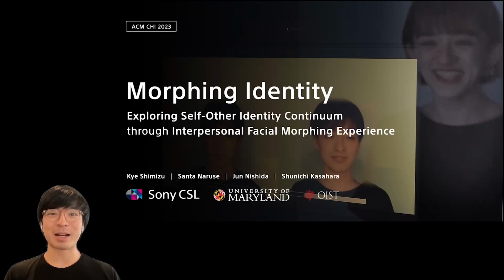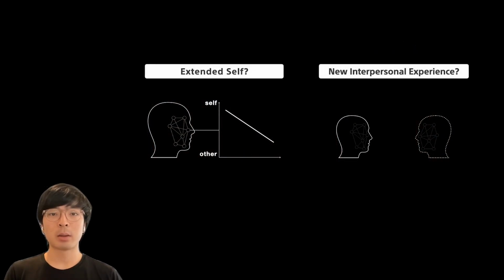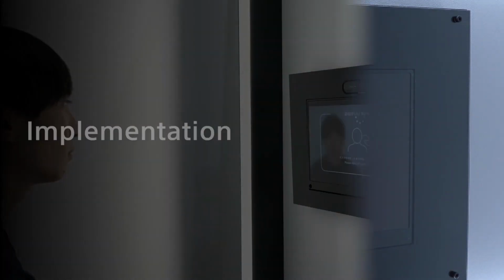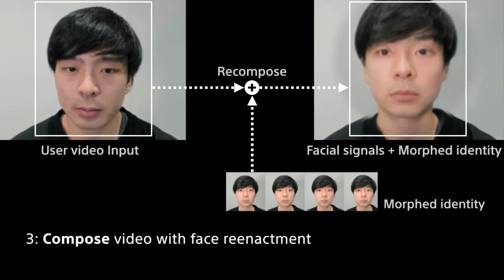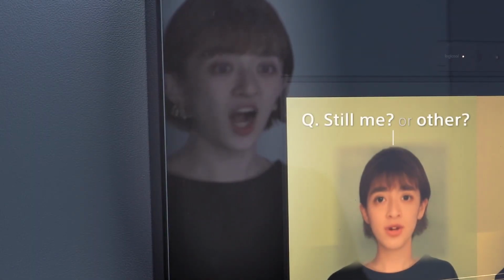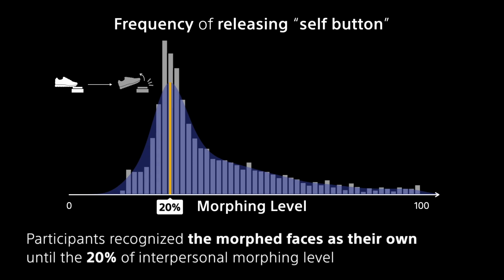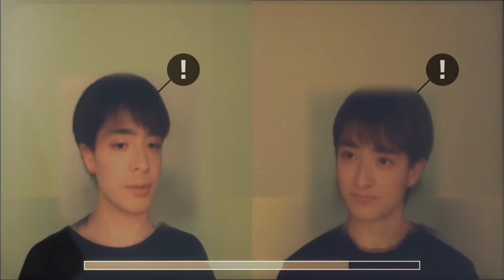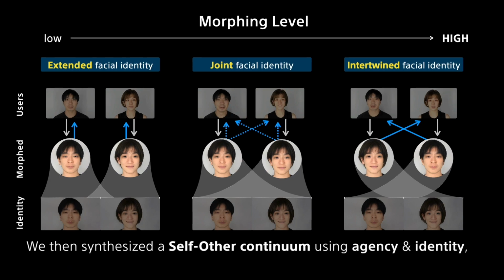Morphing Identity: Exploring Self-Other Identity Continuum through Interpersonal Facial Morphing ...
Kye Shimizu, Santa Naruse, Jun Nishida, Shunichi Kasahara

Session: Metaverse

We explored continuous changes in self-other identity by designing an interpersonal facial morphing experience where the facial images of two users are blended and then swapped over time. Both users' facial images are displayed side by side, with each user controlling their own morphing facial images, allowing us to create and investigate a multifaceted interpersonal experience. To explore this with diverse social relationships, we conducted qualitative and quantitative investigations through public exhibitions. We found that there is a window of self-identification as well as a variety of interpersonal experiences in the facial morphing process. From these insights, we synthesized a Self-Other Continuum represented by a sense of agency and facial identity. This continuum has implications in terms of the social and subjective aspects of interpersonal communication, which enables further scenario design and could complement findings from research on interactive devices for remote communication.